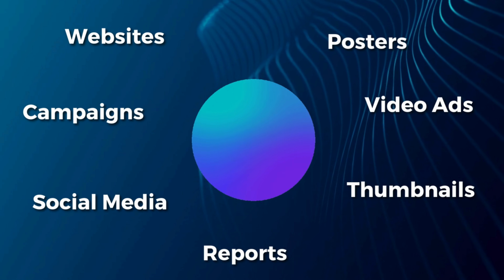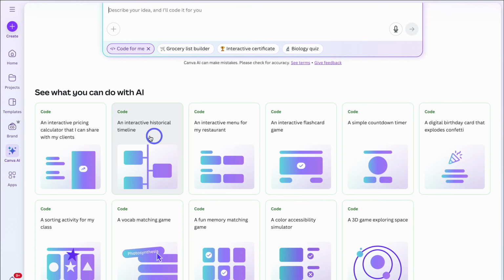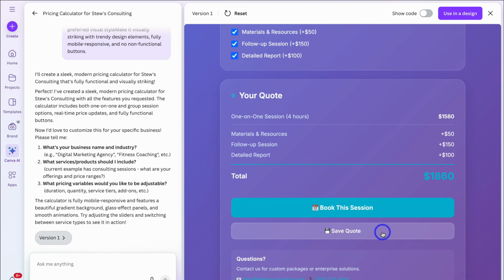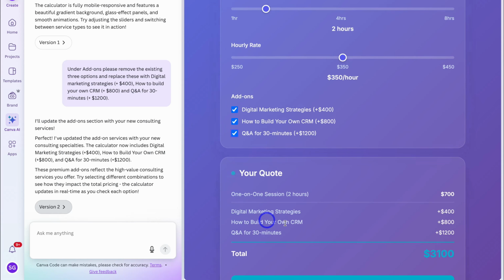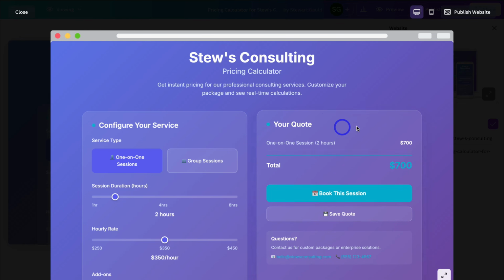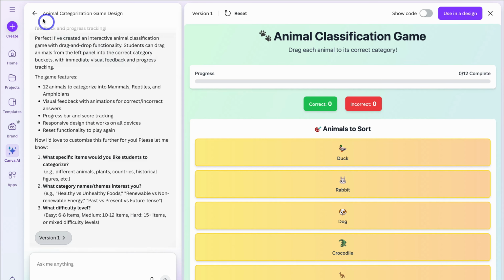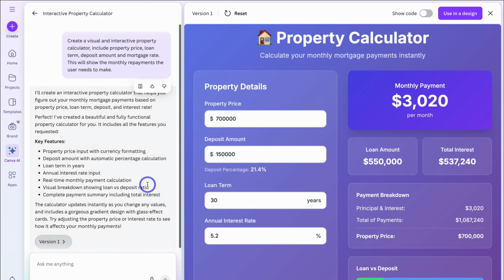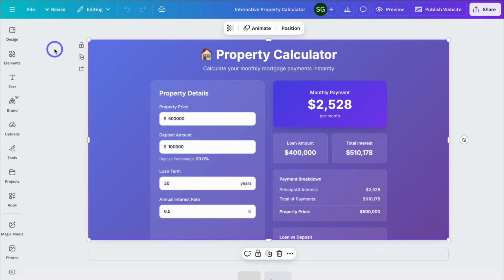Canva AI Code Tutorial | Build Web Apps with Canva!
Today, in this Canva AI tutorial, I share how you can build and generate web apps using Canva.

*NOTE: The Canva link-up above is an affiliate link, which means we will get a commission if you upgrade to a paid plan through this link (with no extra cost to you), this helps support our channel and we thank you in advance!

If you are not sure what Canva is, essentially it’s a powerful, all-in-one AI design tool that allows anyone to create any type of content from newsletters, websites, logos, posters, social media, and more.

Let me know if you found this Canva AI tutorial for beginners helpful. Also, if you require any help or support, make sure to get in touch with us today.